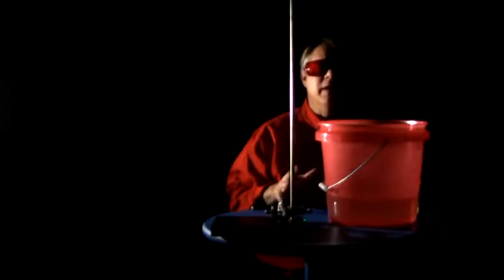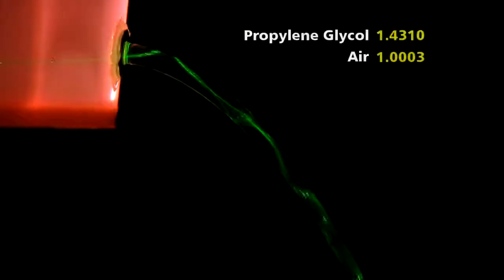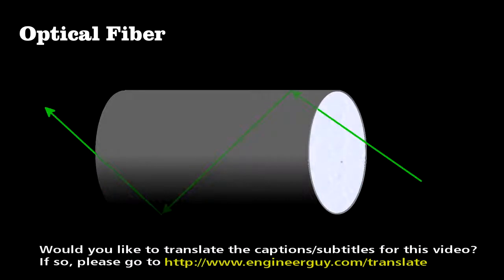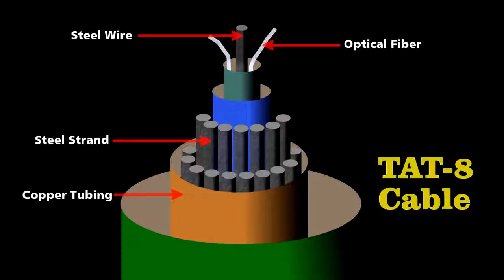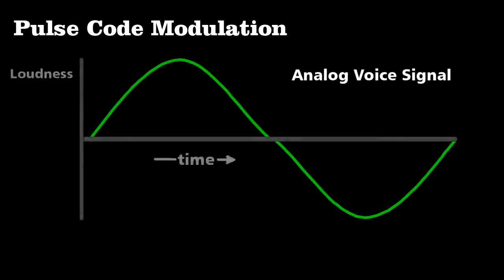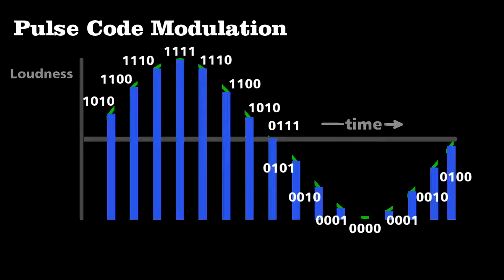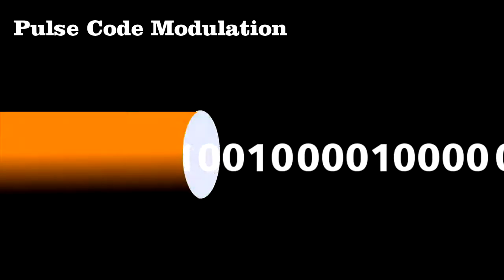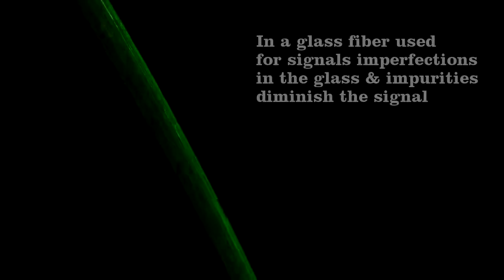Fiber optic cables How they work